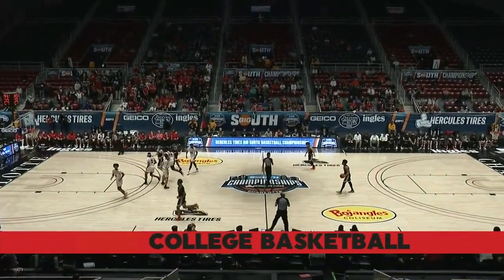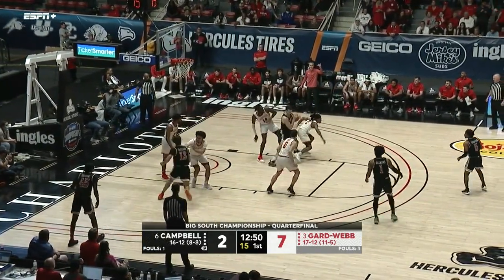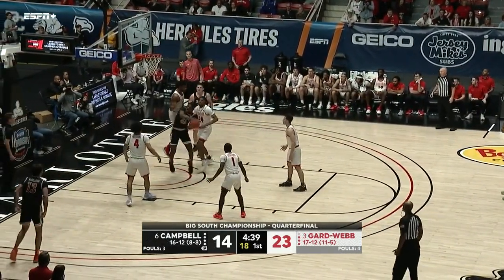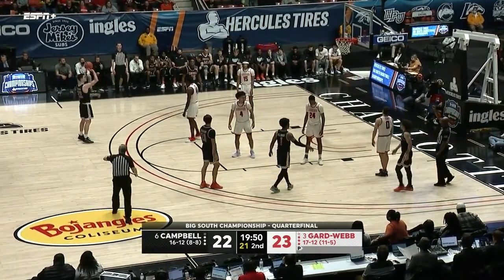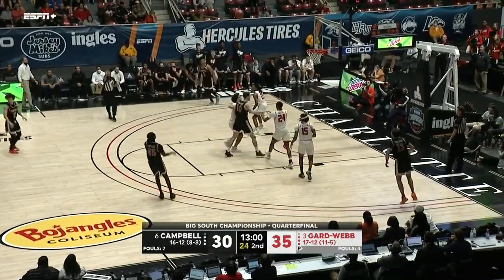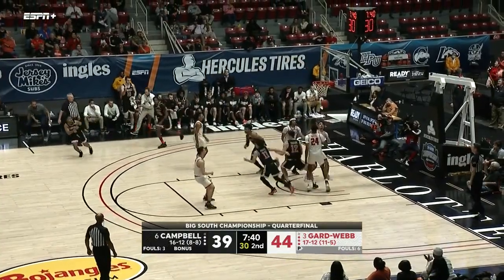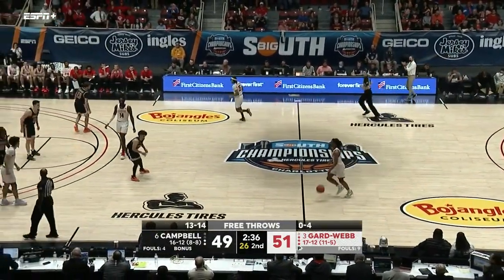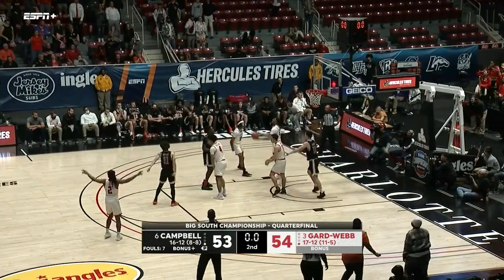Campbell vs Gardner Webb | NCAA COLLEGE BASKETBALL | 03/05/2022